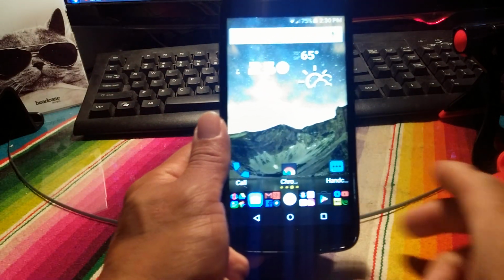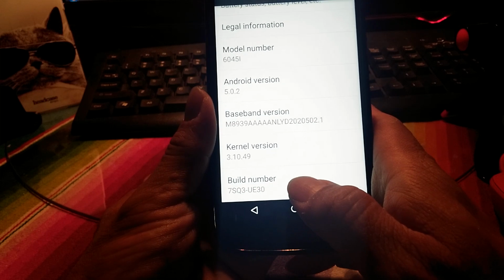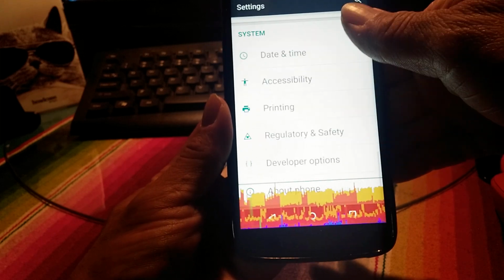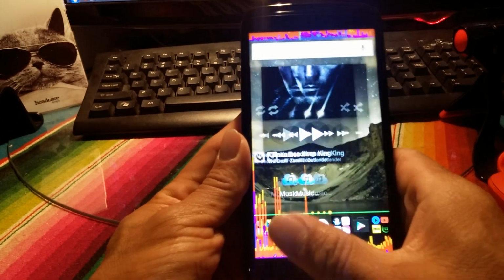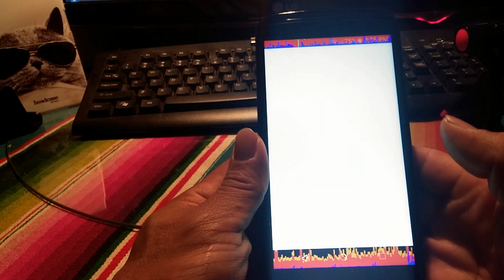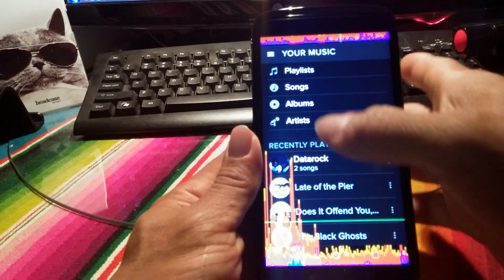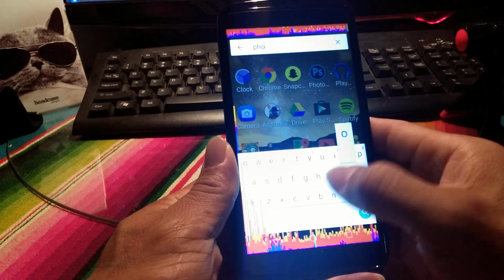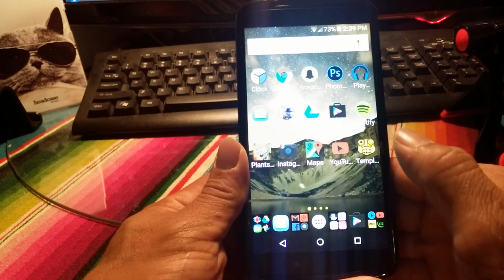Alcatel Idol 3 Performance.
Performance and GPU Rendering in Developer Options. Dropped  Frames(Lag or Stutter)while in apps or web browsing all devices do it! Low to High End. The Alcatel Idol 3 has been seamless and smooth but at very minimal times it happens, because of dropped frames in the Graphics Processing Unit(GPU) It is doing its best to process what you are asking it to do and at times that doesn't  happen so smoothly.